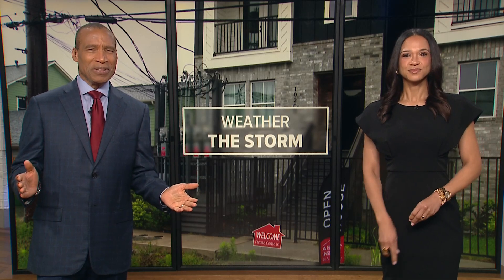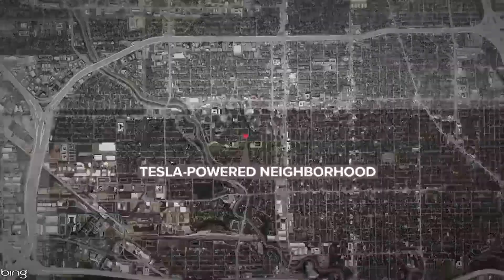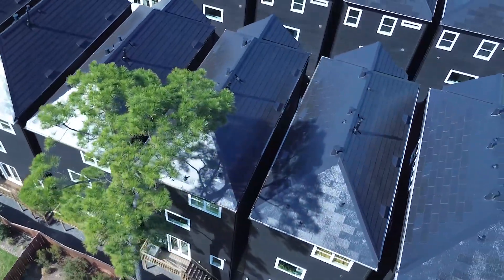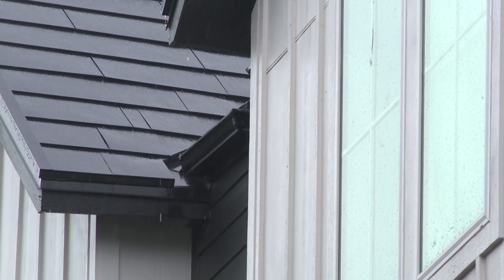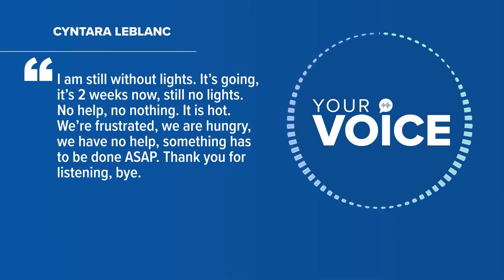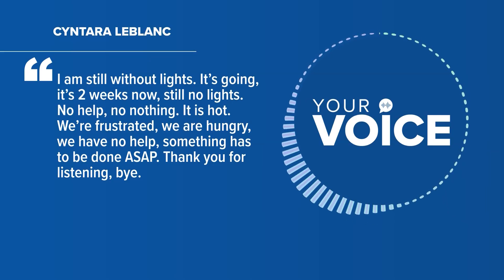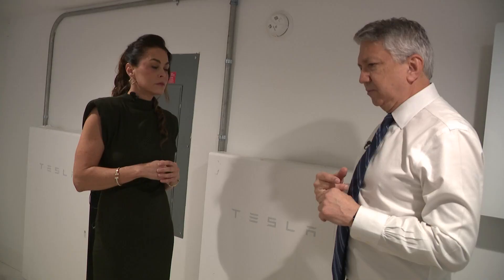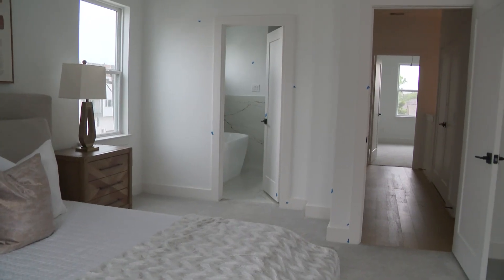Tesla-powered neighborhood built in the Houston Heights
The homes feature solar panels build in the roof tiles. They promise to make the home self-sufficient.